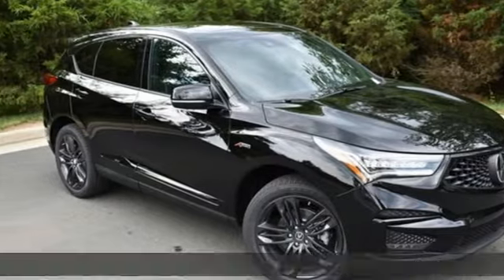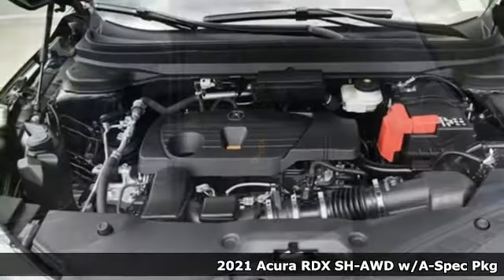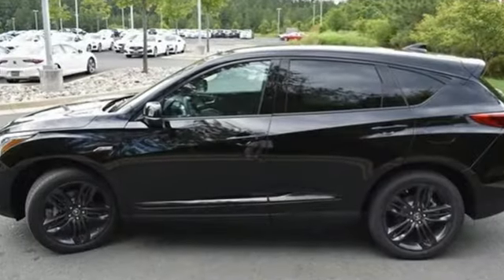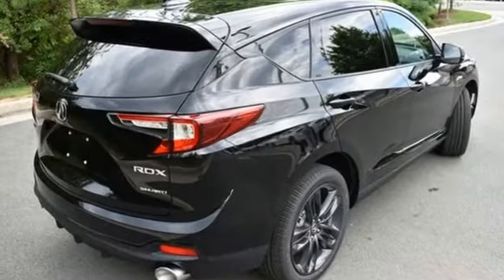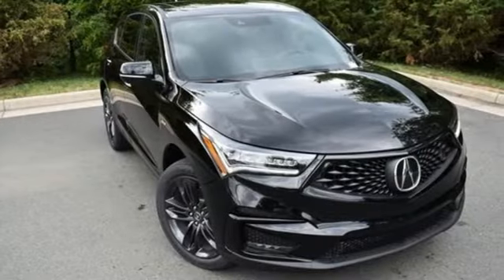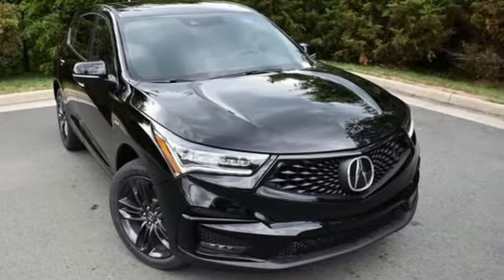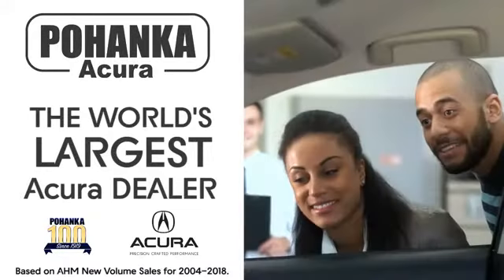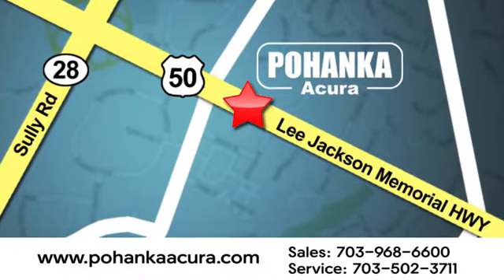New 2021 Acura RDX Bethesda Acura Washington-DC, DC ML035309 - SOLD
Year: 2021
Make: Acura
Model: RDX
Trim: A-Spec Package
Engine: 2.0L 16V DOHC
Transmission: 10-Speed Automatic
Color: Black
Interior: Ebony
Stock #: ML035309
VIN: 5J8TC2H67ML035309
Majestic Black Pearl with leather trimmed ebony sport seats with ultra suede seat inserts, heated front seats, 2.0T power, SH-AWD, A-Spec package, navigation, panoramic power moon roof, satellite radio, and much more. brbrRecent Arrival! 21/26 City/Highway MPGbrbrbrWe make every effort to provide accurate information but please verify options and price with management before purchasing. All vehicles are subject to prior sale. All financing is subject to approved credit. Dealer installed options are additional. Stock photo colors, options and trim levels may vary. Not responsible for typographical errors. Published price subject to change without notice to correct errors and omissions or in the event of inventory fluctuations. Vehicles may be in transit to dealer. Vehicle photos may not match exact vehicle. Please call to confirm availability status. All prices exclude taxes, title, license, and a $899 documentation fee. Model tested with standard side airbags (SAB). Government 5-Star Safety Ratings are part of the National Highway Traffic Safety Administration (NHTSA). New Car Assessment Program **Based on model year EPA mileage ratings. Use for comparison purposes only. Your mileage will vary depending on driving conditions, how you drive and maintain your vehicle, battery pack age/condition, and other factors.

Address:
13911 Lee Jackson Highway